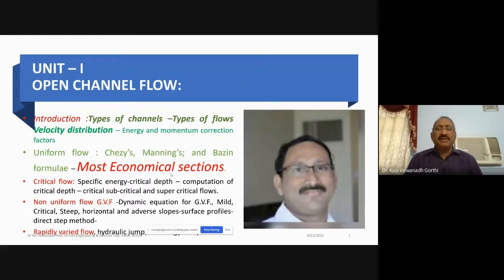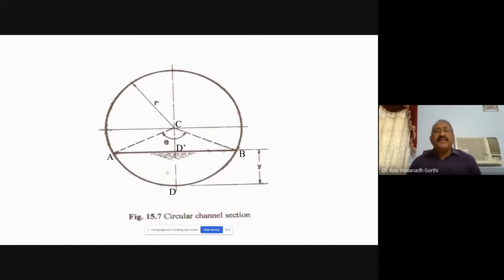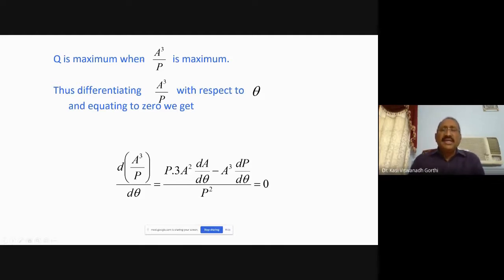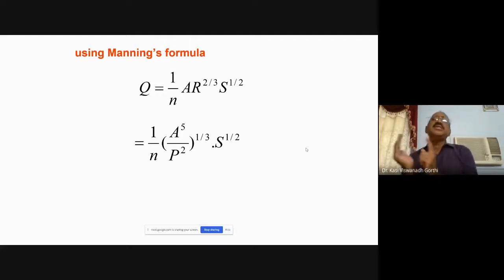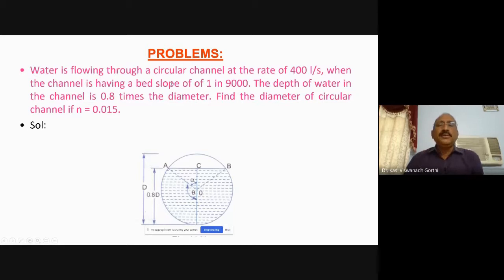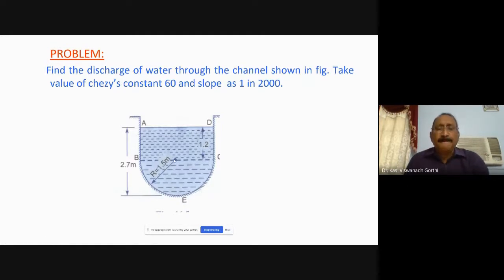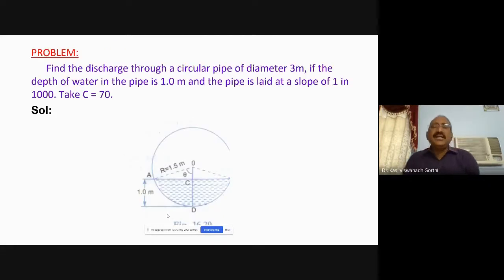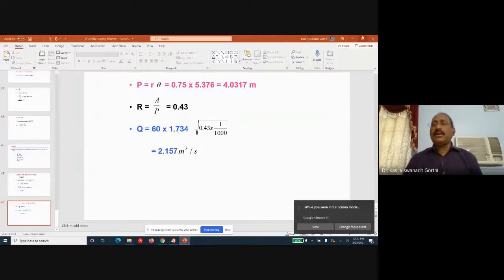Open Channel flows Module 7 Most economical circular sections